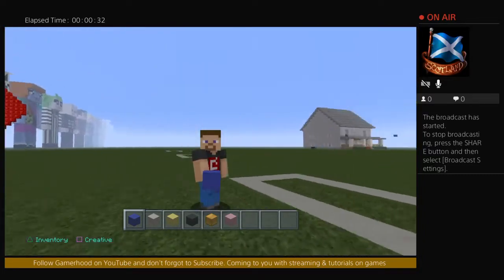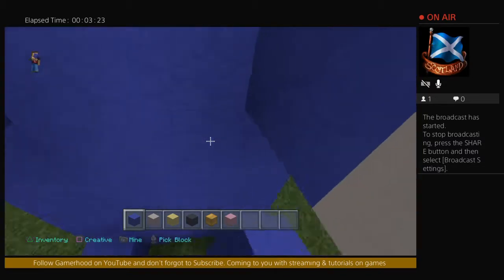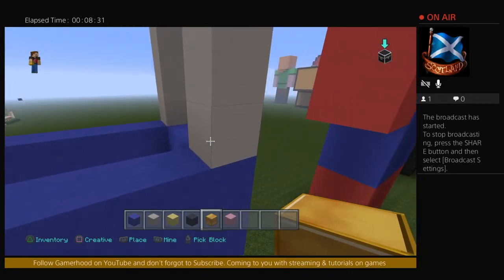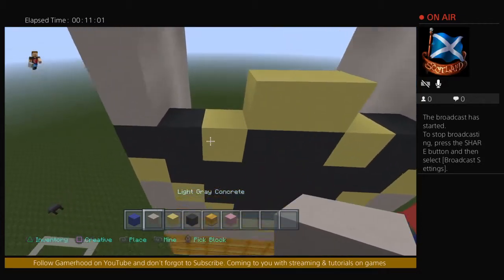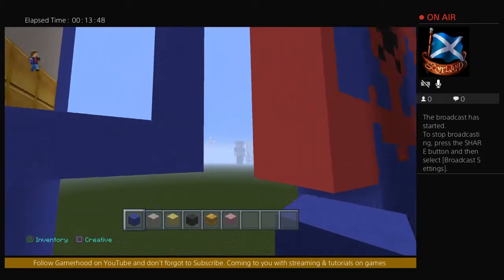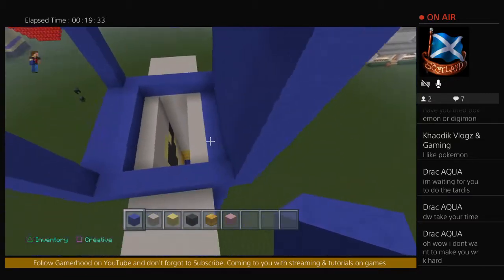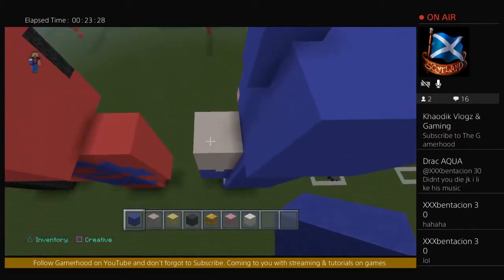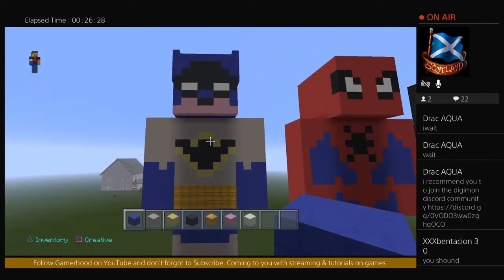Minecraft Tutorial: How to make a Batman statue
The GamerHood is building Adam West as Batman